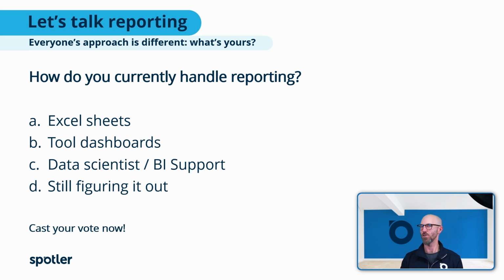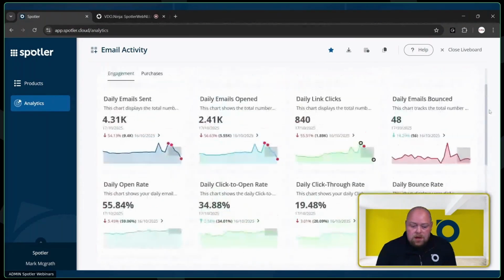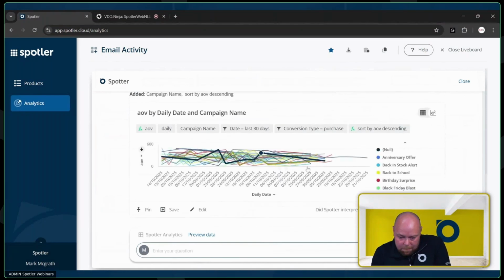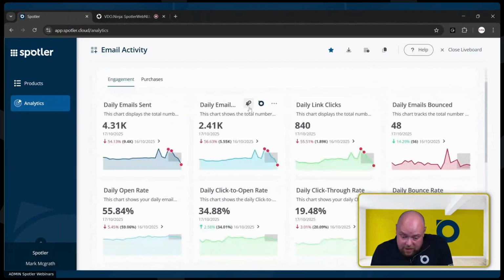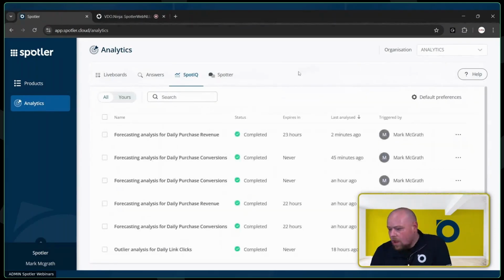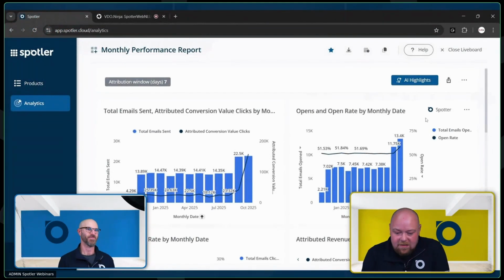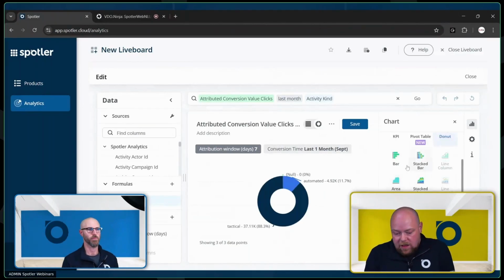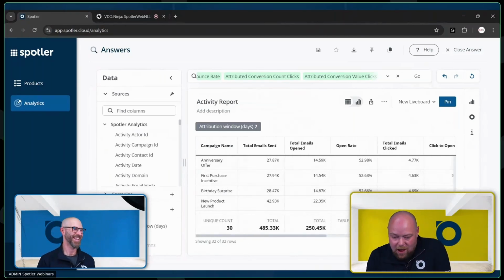Your Data's Talking - Are You Listening?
Marketers shouldn’t have to wait days for answers, or rely on gut feeling to make big decisions. With Spotler AI Analytics, you can ask a question in plain English and get instant insights into campaign performance, email engagement, conversions and more.

Join us for a live webinar where we’ll show you how to turn your data into action - faster than ever.

In this 30 minute session, you'll see how to:
• Ask real questions and get real answers from your data
• Spot trends and outliers automatically with AI
• Use live dashboards that always stay up to date
• Share insights across your team - no specialist required
• Get an immediate answer to your questions on AI reporting

Marketers, campaign managers, and anyone tired of digging through dashboards or waiting on analysts.

Why it’s worth your time
Because smart decisions start with clear answers and Spotler Analytics gives them to you in seconds.

Hosted by Mark McGrath, Product Manager and Jack Clay, Head of Customer Experience

Mark has over 10 years experience of customer lifecycle strategy. He's been at the forefront of developing next generation analytical dashboards and reporting solution for some of the biggest brands in the UK.

Jack also has over 10 years of experience in digital marketing and customer success. He's built and led high-performing teams across SaaS, specialising in Customer Data Platforms, AI-driven personalisation, and multi-channel marketing automation.

Spotler Analytics allows you to question your data to find the real reason behind the stats. Rather than having to manually create dashboards or use Excel - you can now just type a question instead.

Use our built-in AI Analyst - Spotter. Ask what you want to know in plain language and get immediate insight, without dashboards or hassle.
You can reports across all touchpoints, meaning you won't have to go into separate systems to find the data and insights you are looking for.